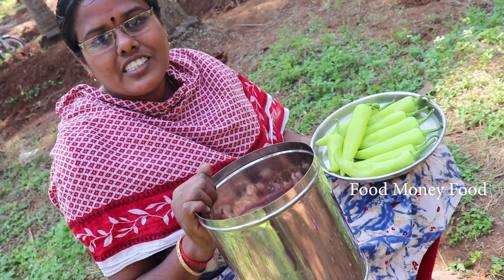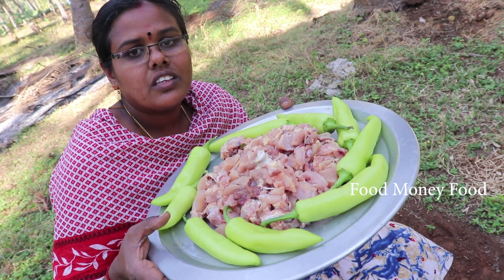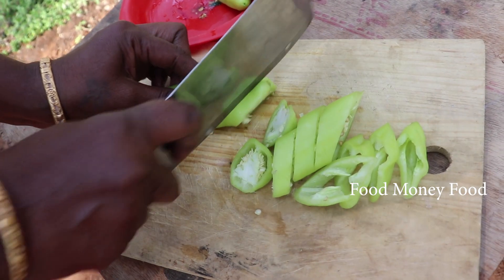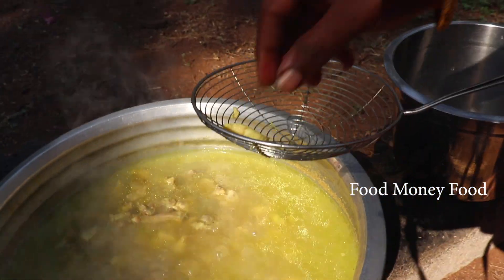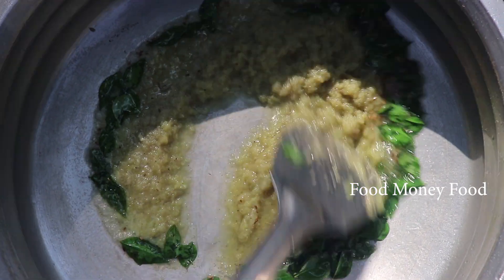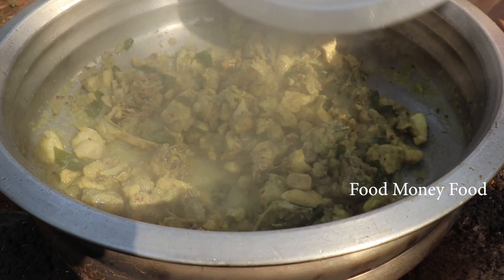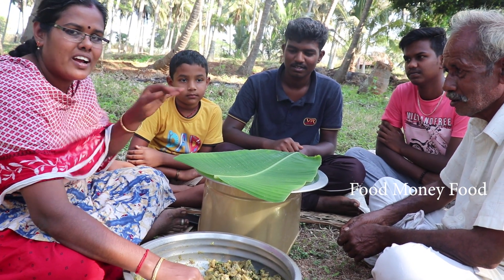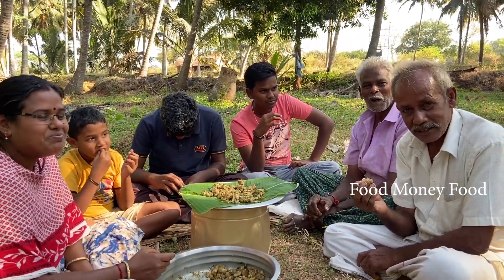MILAGAI CHICKEN / Delicious Green Chilli Chicken / Green Chicken / Cooking and Eating in Village